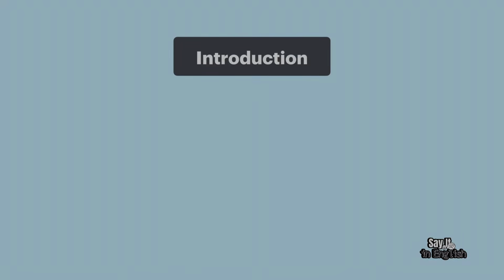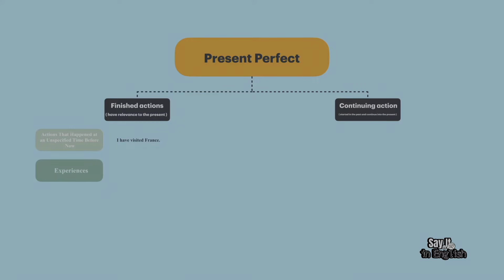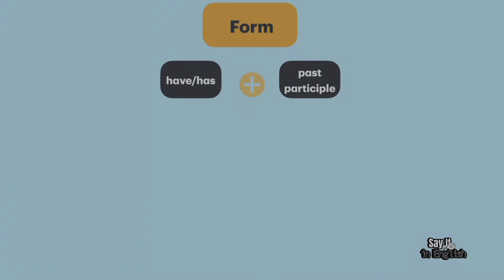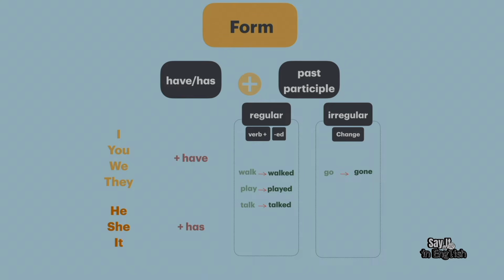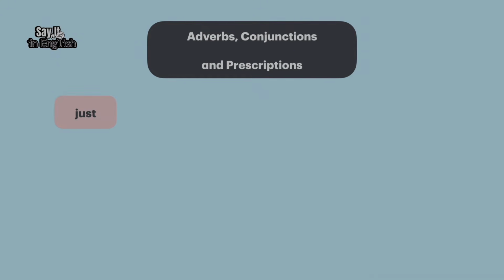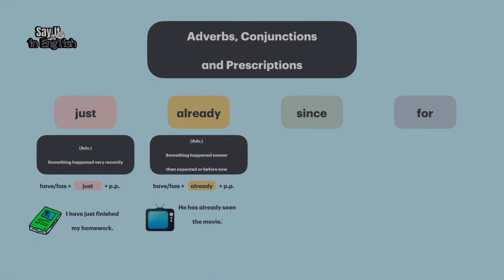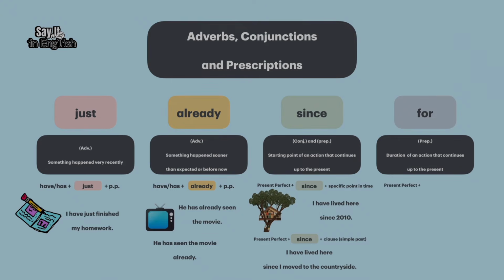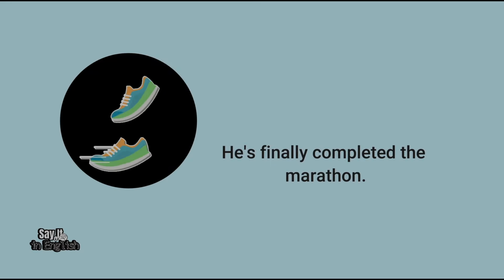Present Perfect Tense: Examples and Usage | English Grammar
In this animated video, we dive into the Present Perfect tense in English grammar. You’ll learn how to form the Present Perfect tense and how to use it correctly in sentences. With clear explanations and engaging visuals, this lesson is perfect for beginners and advanced learners alike.

What You’ll Learn:

 • How to form the Present Perfect tense
 • When to use the Present Perfect tense
 • Examples of the Present Perfect tense in action

The Present Perfect tense is used to describe actions that have taken place at some point in the past and are relevant to the present moment. Whether you’re studying for exams, improving your English skills, or simply curious about grammar, this video will help you understand and master the Present Perfect tense.